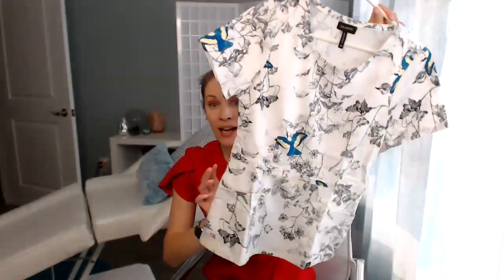My Jaanuu Scrub Tops Came In! $25 For You